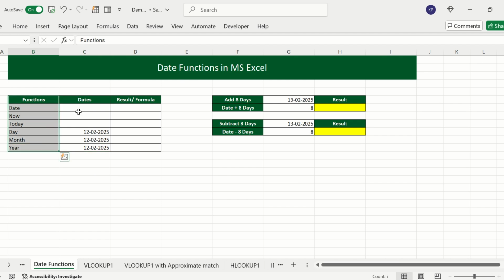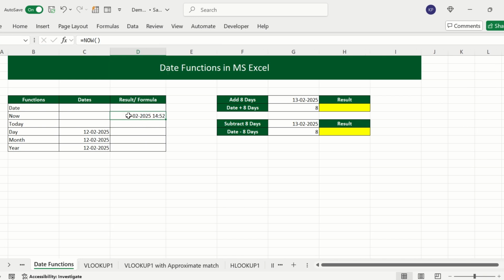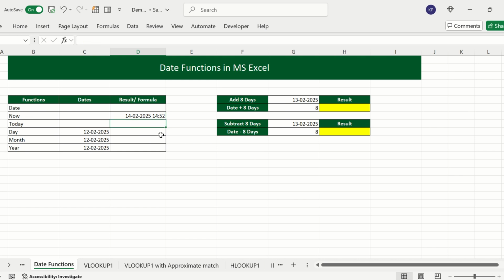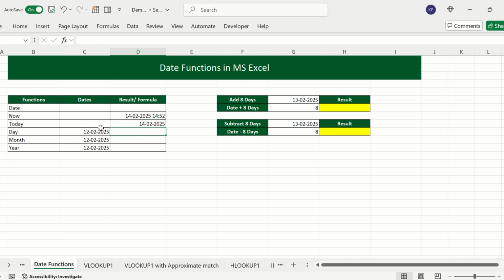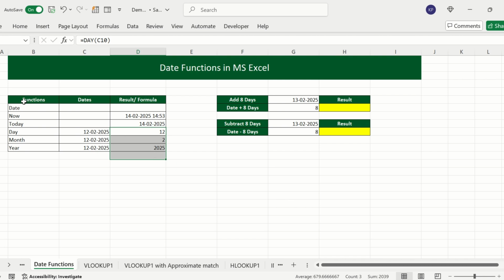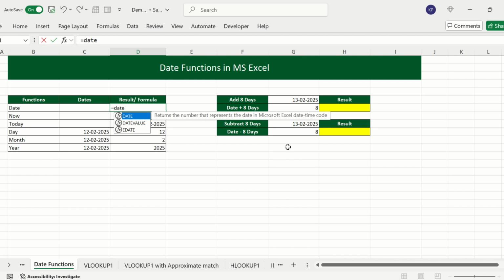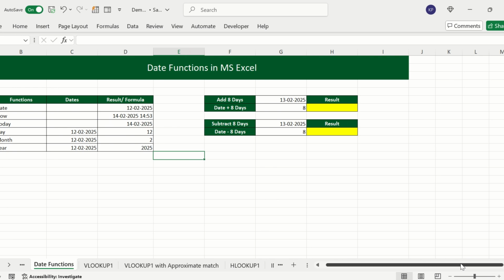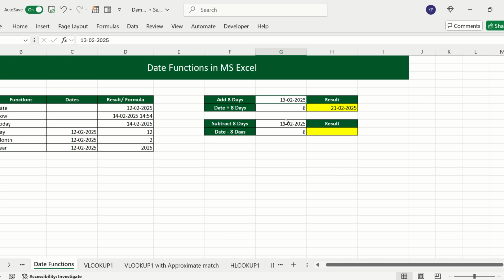Date Functions in MS Excel 📆⏱ | Date & Time Functions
Date Functions in MS Excel 📆⏱ | Date Function |  @kttrained   ​

Thanks!